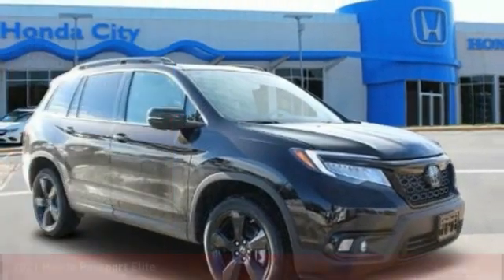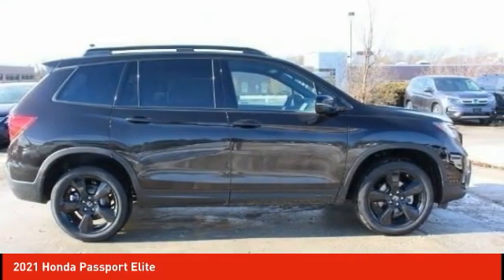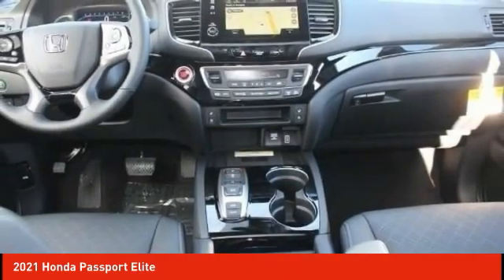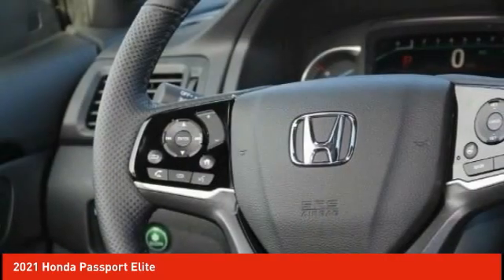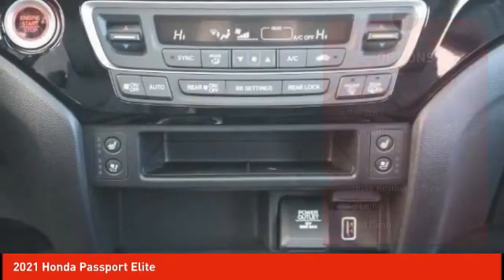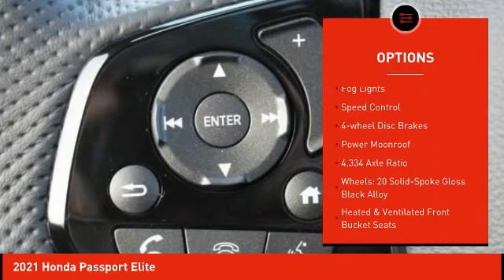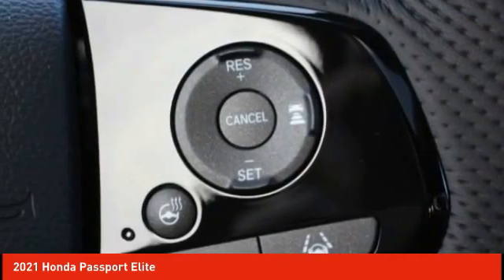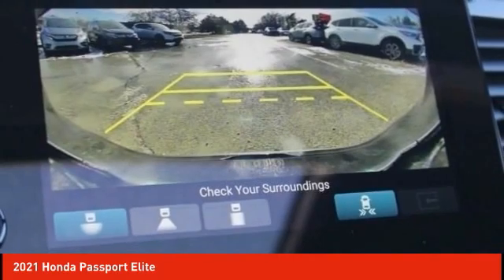2021 Honda Passport Schlossmann Honda City Inventory 11855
2021 Honda Passport Elite

3450 South 108th St.

Copper 2021 Honda Passport Elite AWD 9-Speed Automatic 3.5L V6 24V SOHC i-VTECbrbrRecent Arrival!brbrAwards:br  * ALG Residual Value Awards, Residual Value Awards